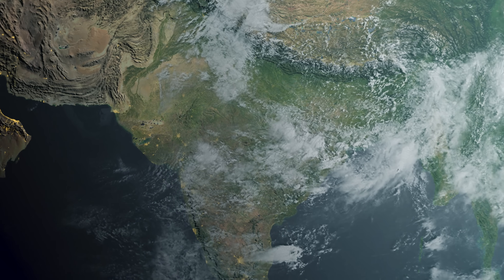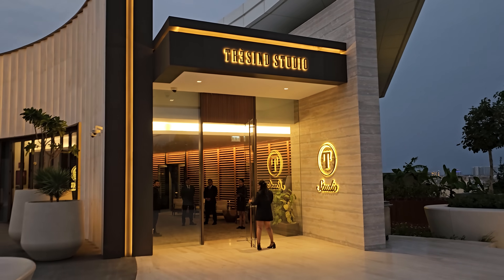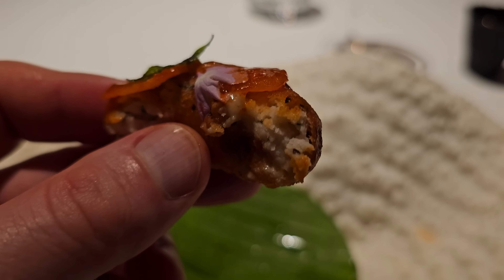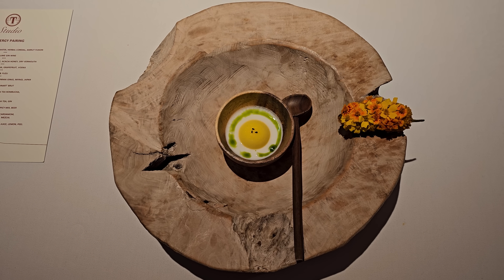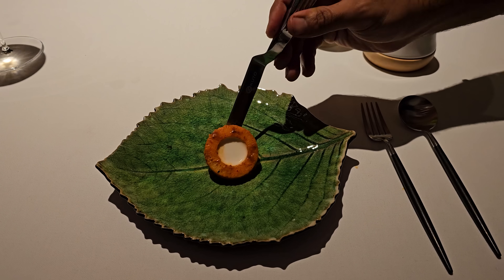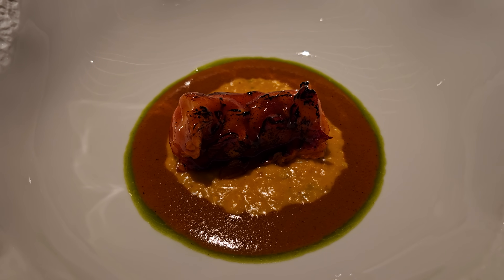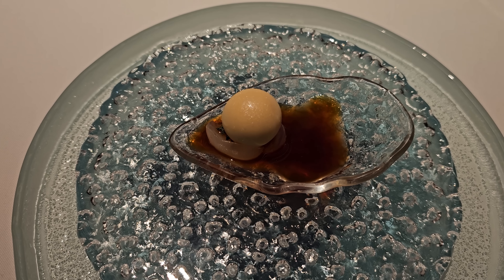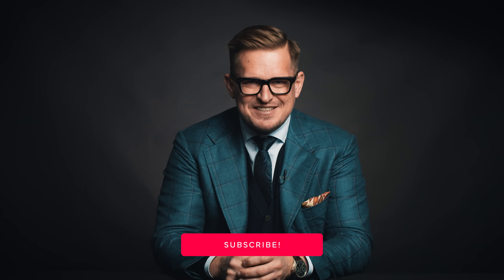Exploring the Best Indian Fine Dining Restaurant in Dubai (2 Michelin Star)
Today we are exploring incredible India - the customs, the culture and of course - the cuisine.
But luckily, I don’t even need to pack a bag, because we will do all this from the comfort of a rooftop restaurant in Dubai. It's called Trésind Studio and it's located in the world’s largest man made island, Palm Jumeriah. In the kitchen is chef Himanshu Saini. This year, Trésind Studio got number 11 on the World’s 50 best restaurant list and also got 2 stars in the Michelin Guide.

Here is the plan:
We start in the Thar Desert, and head down to the Deccan Plateau. From there it’s over to the Coastal Plains and Islands and then North to the Himalayas.

My name is Alexander. I’m the co-owner of a ONE Michelin star restaurant, and I’m on a mission - to find inspiration in gastronomy. I love fine dining, good wine and sharing what I know with other people.

trésind studio, michelin star, dubai, indian restaurant, alexander the guest, indian fine dining, dubai food